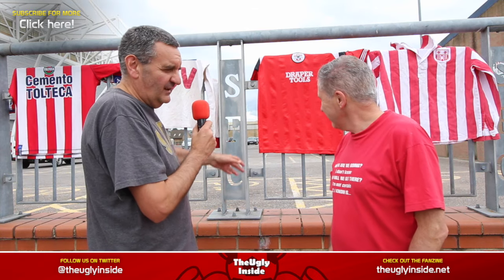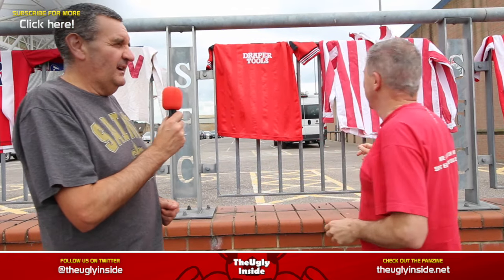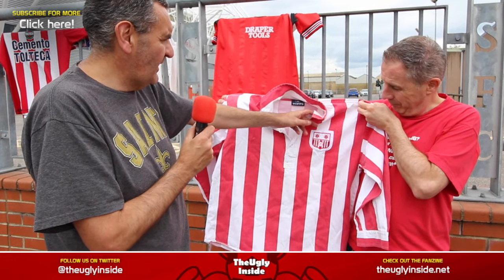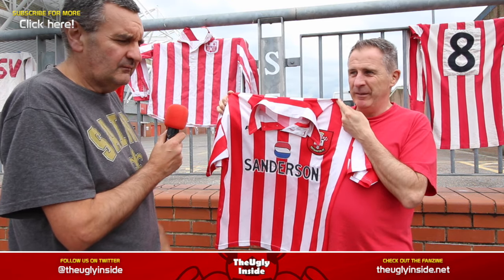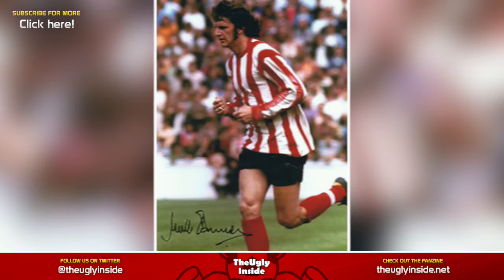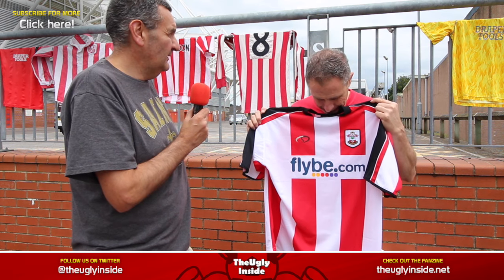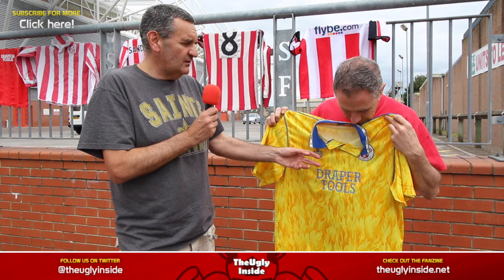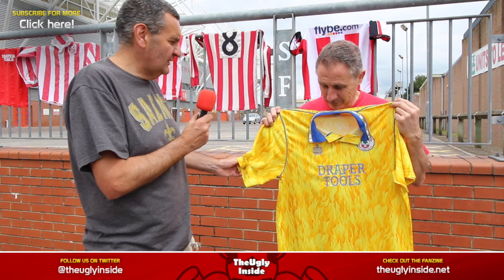All-time top Southampton shirts | The Ugly Inside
Ahead of the new kit release this summer for the new season 2016-17, we decided to look back on some historic and some our most favourite Saints shirts of all time.

Did we miss any of your favourites?

About The Ugly Inside:
Giving SaintsFC fans a voice since 1988
Southampton Football Club's longest serving Fanzine is now on Youtube!

Read and watch our opinions and then give us yours by leaving a comment below or via our message board community on the website as well as reading our previews, reviews, away days, blogs, player ratings, prediction leagues and much more!

Southampton Fans
Southampton FANCAM
Southampton Fan Channel
Southampton Fan TV